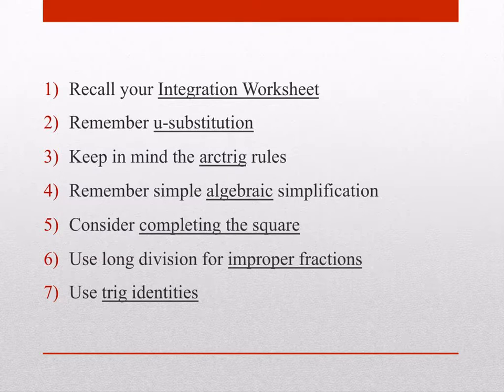8.1 Basic Integration Rules